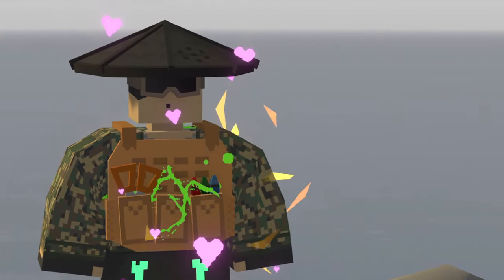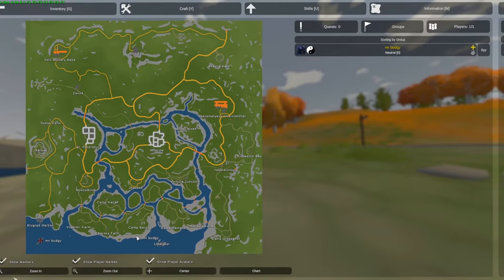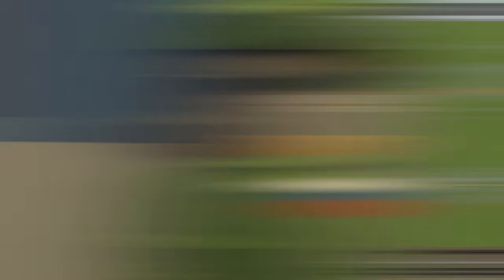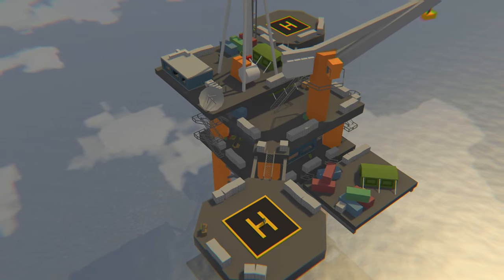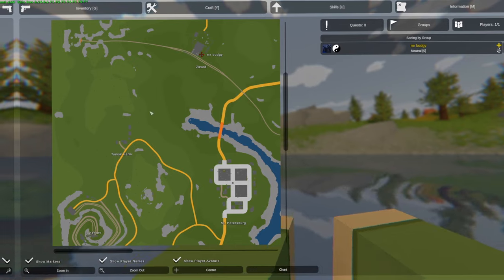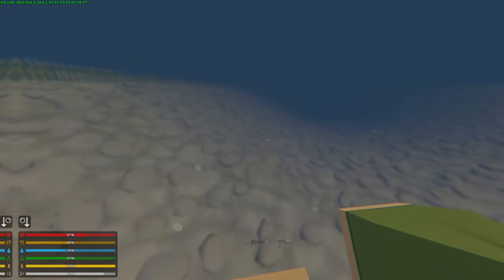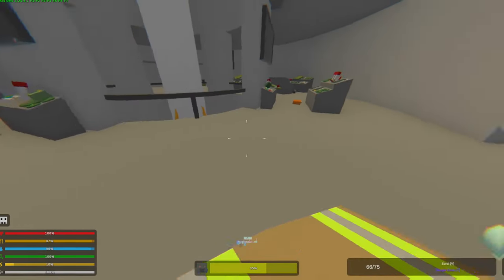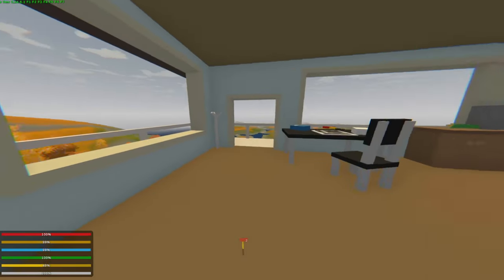Everything You Need To Know About Unturned Russia (2024 Guide)